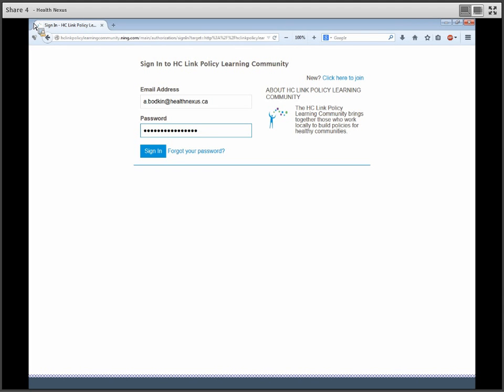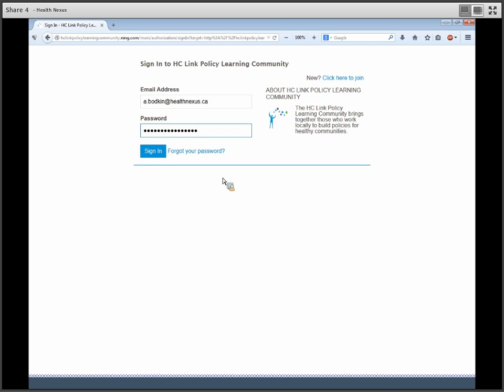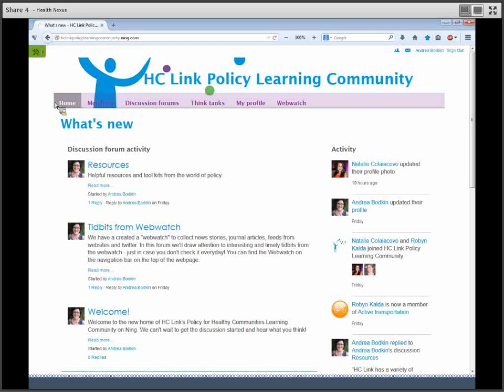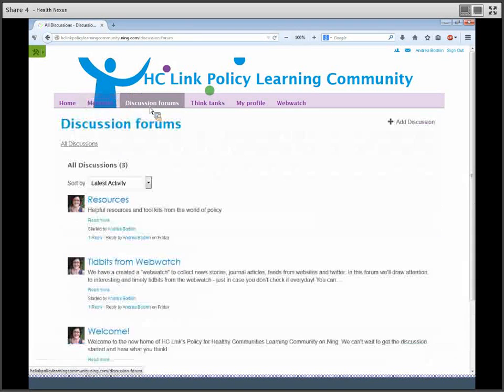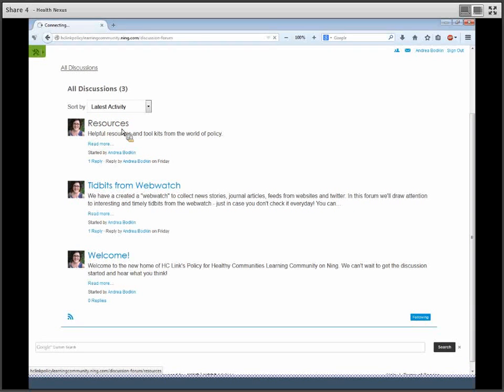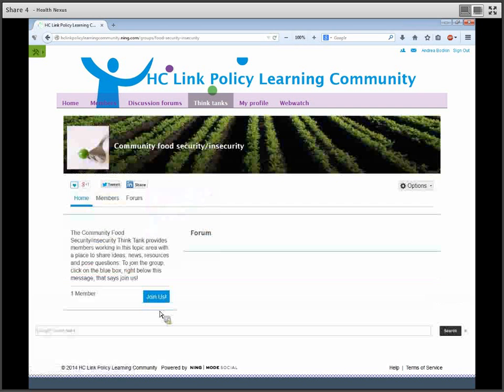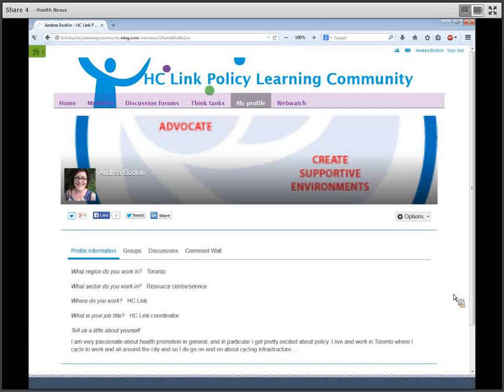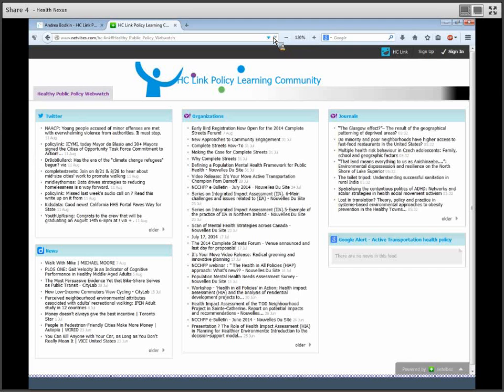Tour the Policy Learning Community Online Platform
Watch this 3 minute video for a tour of the new Ning Platform for HC Link’s Policy for Healthy Communities Learning Community. Learn all about the new platform, including how to sign up, post discussion forums, and access the Webwatch.